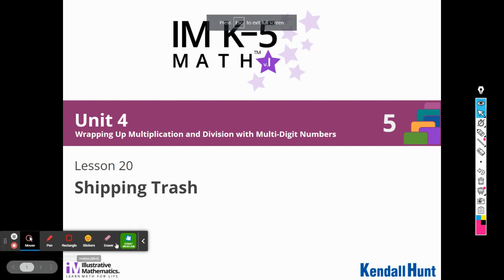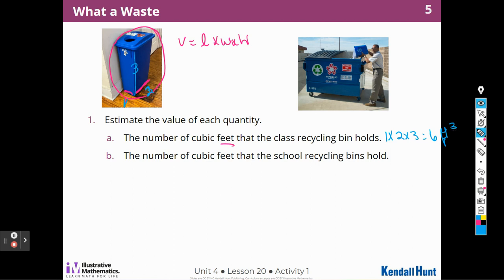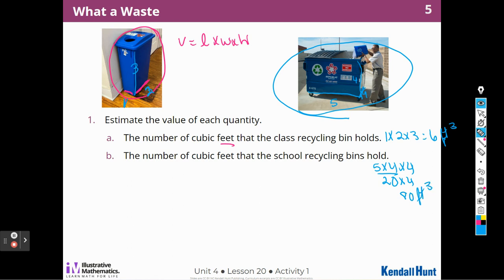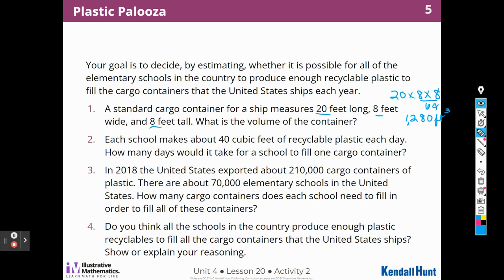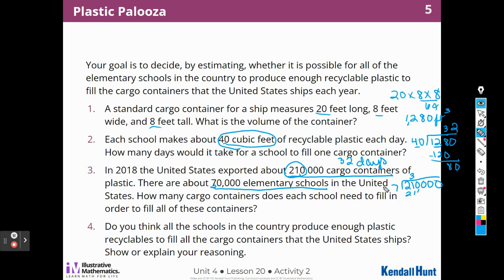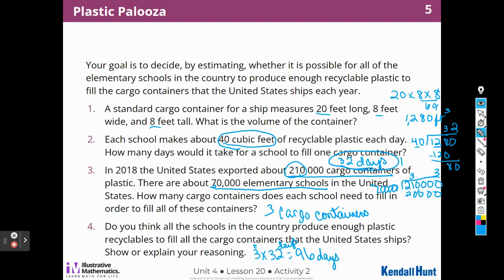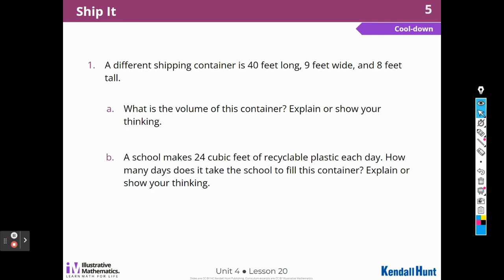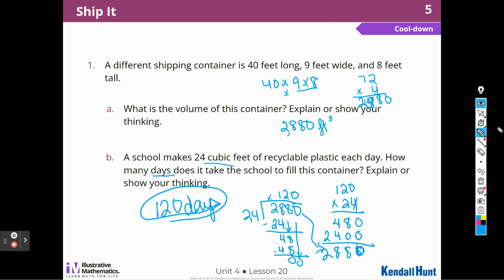Illustrative Math Grade 5 Unit 4 Lesson 20